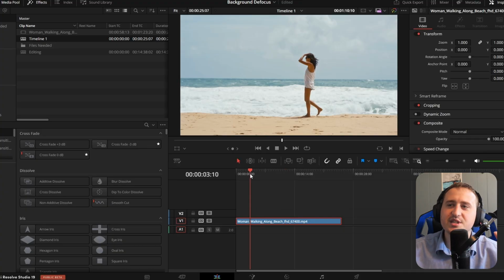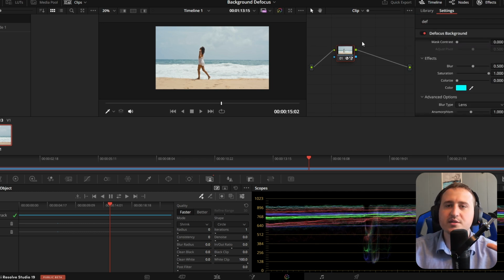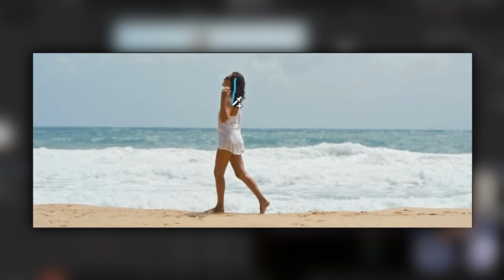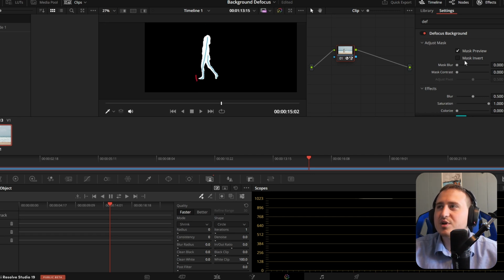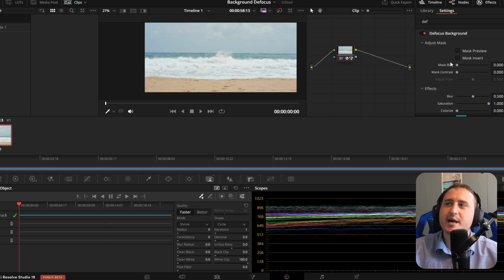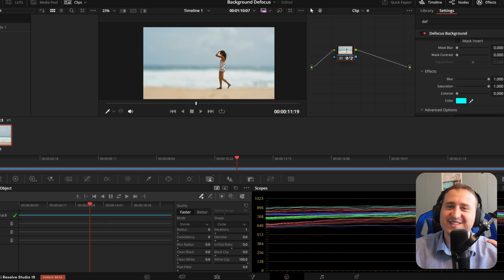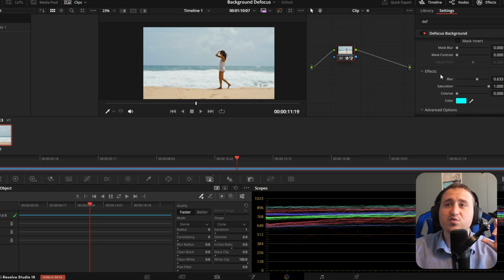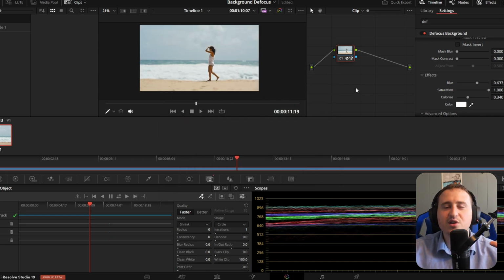This NEW Davinci Effect Allows You to Blur Your Background Easy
Use this effect in Davinci Resolve to easily blur your background!

Explore the exciting new features in the color page of Davinci Resolve 19